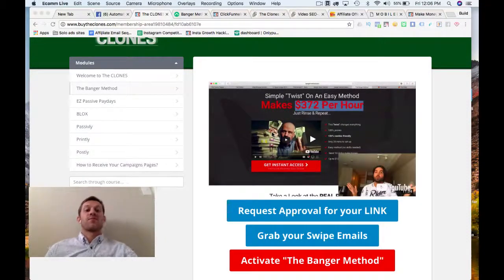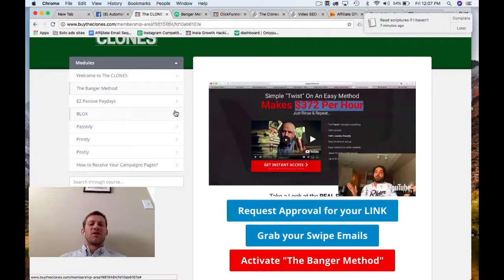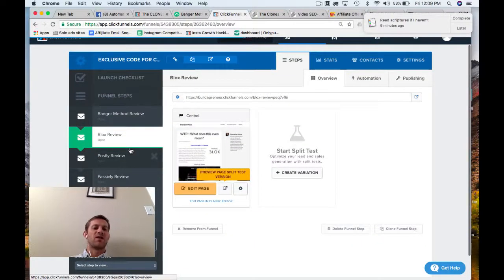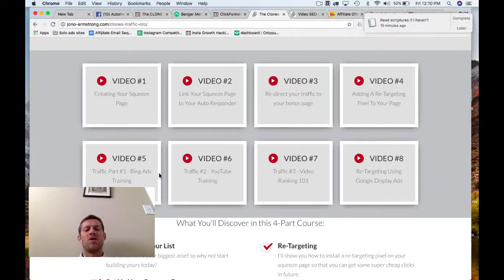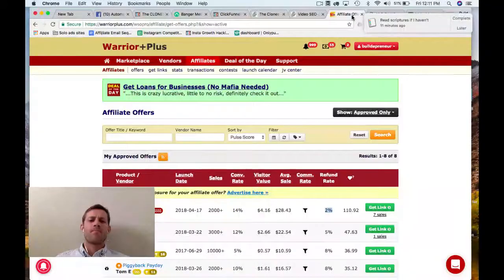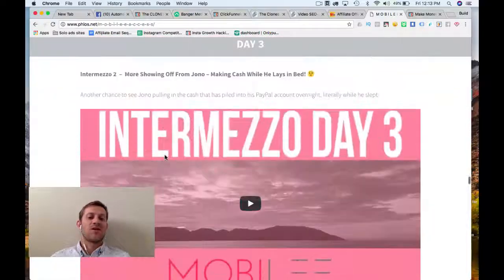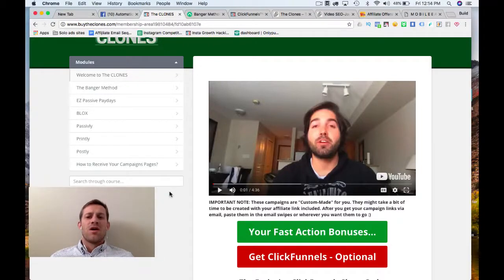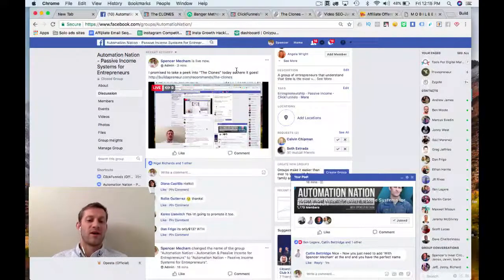A quick LIVE look inside of The Clones by Brendan Mace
Chapters:
0:00 Introduction
0:08 The Clones by Brendan Mace
6:32 Brendan's Bonuses

I promised to take a peek into "The Clones" today so here it goes!